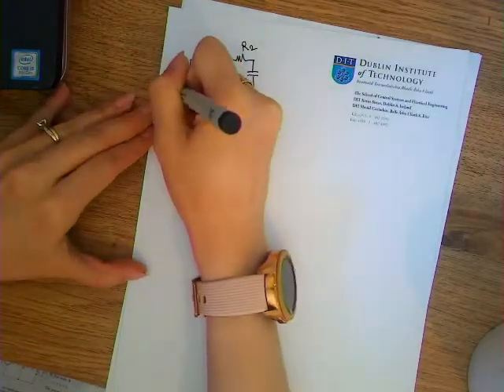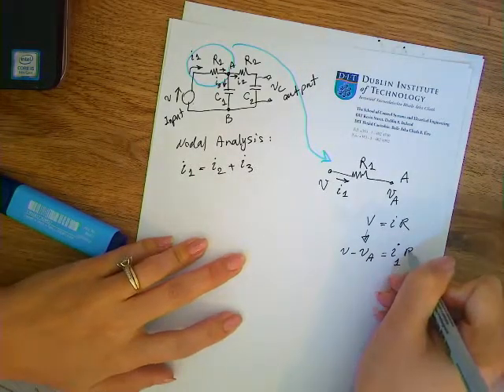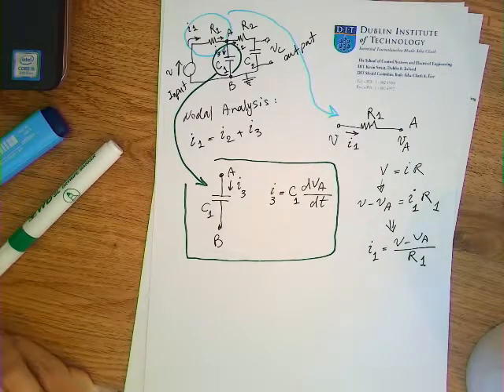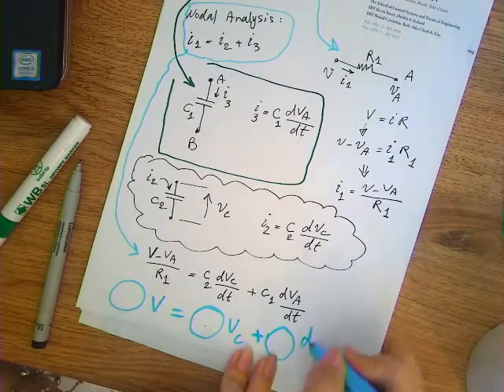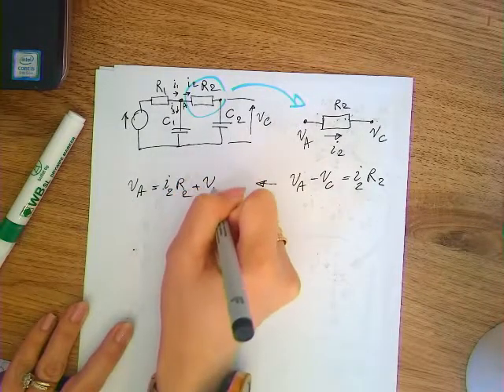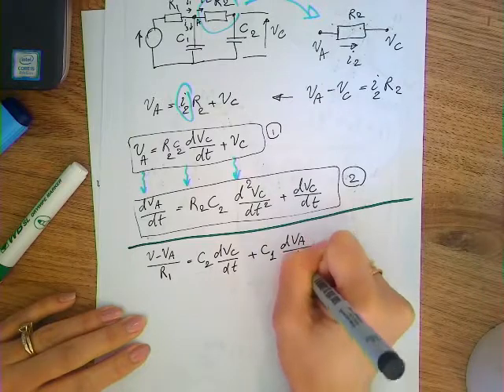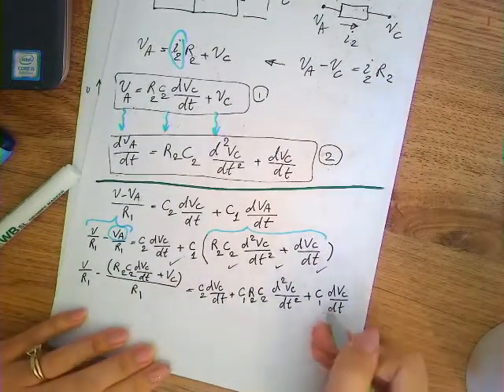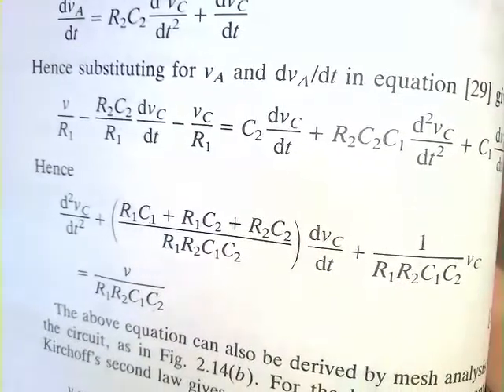Relationship between voltage across capacitor and input voltage supply - Example Fig. 2.14 Ref. Book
Part of CTRL2001 Module
TU Dublin
Dr. Somayeh